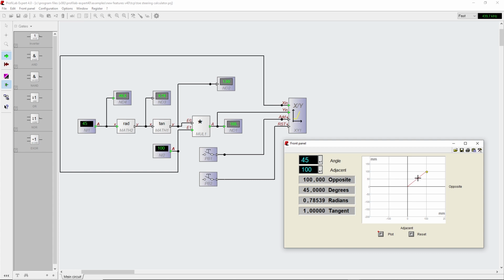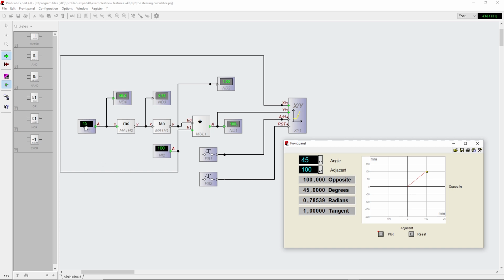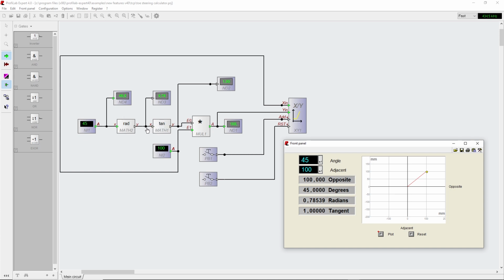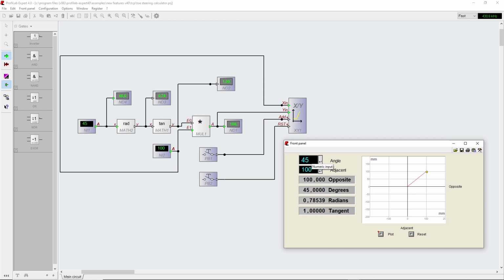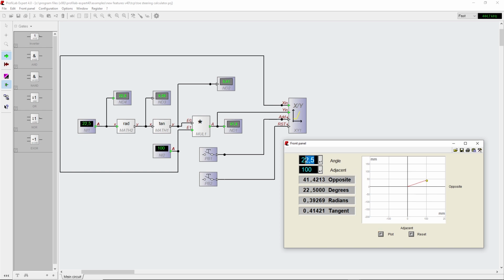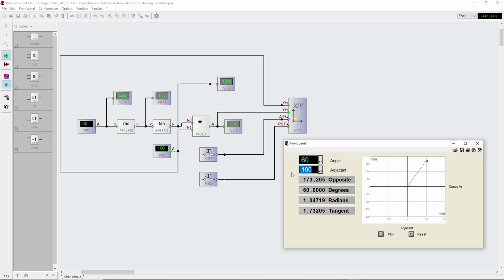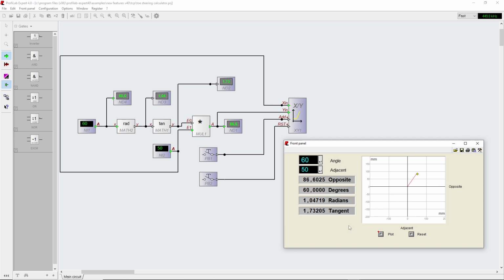Calculating tangents in trigonometry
Here's a introduction to some trigonometry calculations.